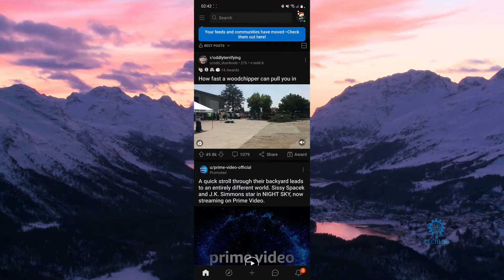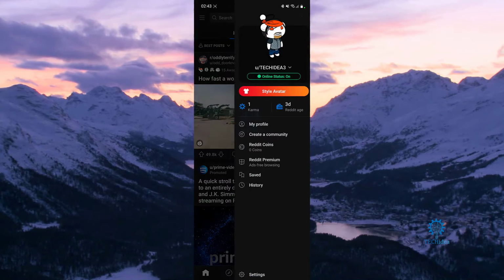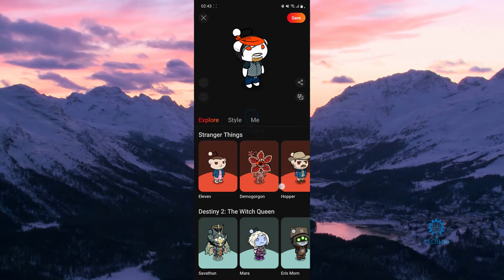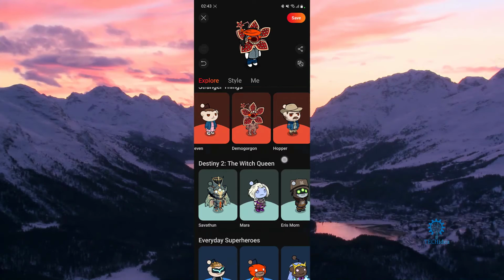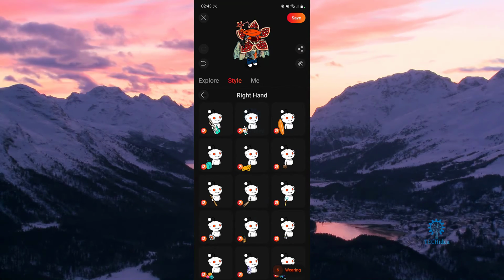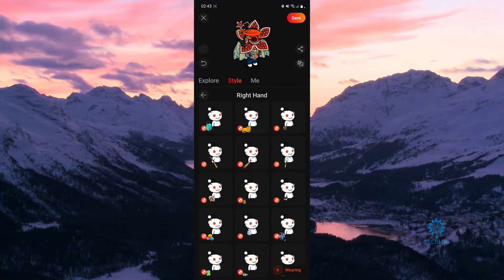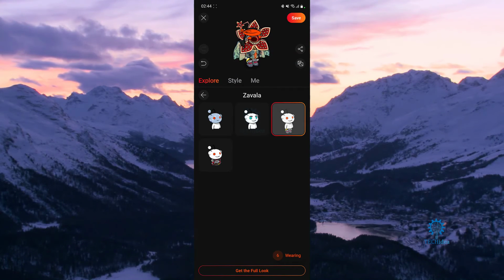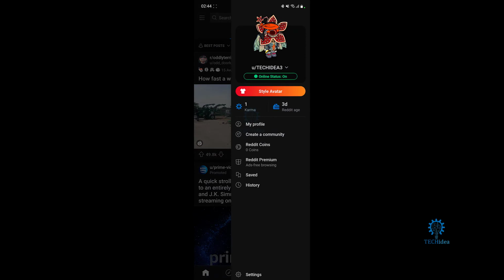How to Edit your Avatar on Reddit from Mobile Devices 2025 [New Method]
How to Edit your Avatar on Reddit from Mobile Devices? In October 2020, Reddit experienced a massive update in the customization of Reddit avatars. Just as you can add and delete IMO profile pictures, Reddit's brand new avatar designer lets the users customize the appearance of the alien (avatar). You can access various accessories, clothes, hairstyles, overalls, and other attractive, themed outfits. Reddit often introduces new avatar outfits and accessories, so keep yourself updated all the time.

how to change reddit avatar mobile,
reddit avatar maker,
reddit profile picture not changing,
reddit profile picture rules,
reddit profile picture viewer,
reddit profile picture size,
reddit avatars are cringe,
reddit avatar ideas,